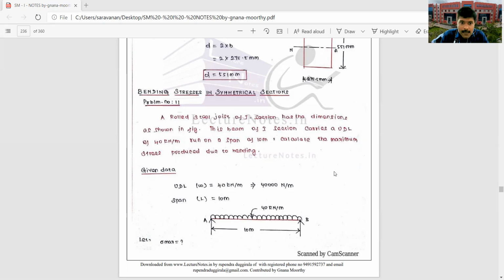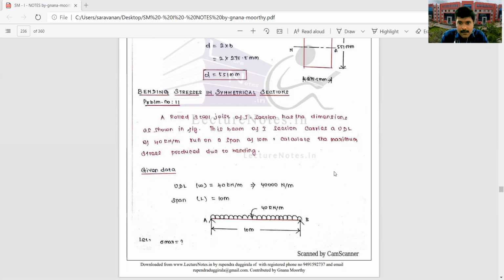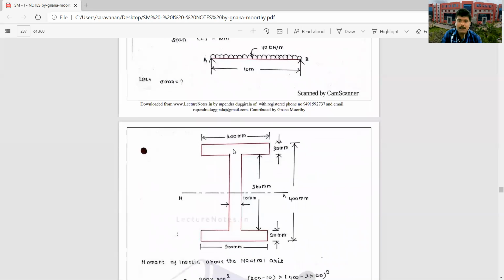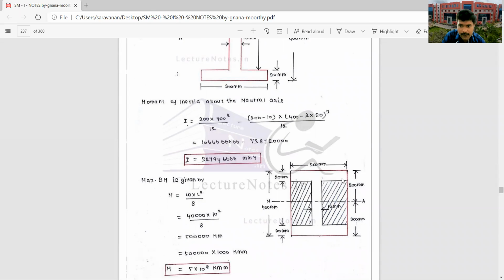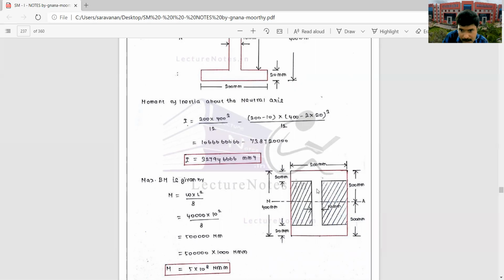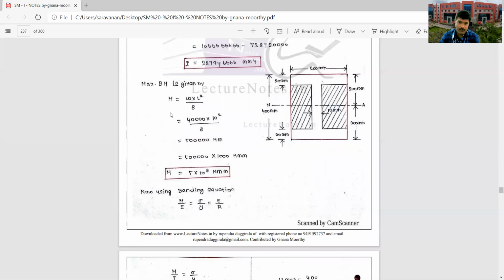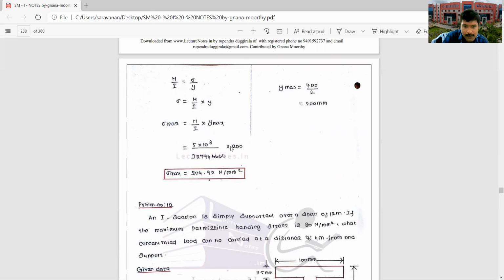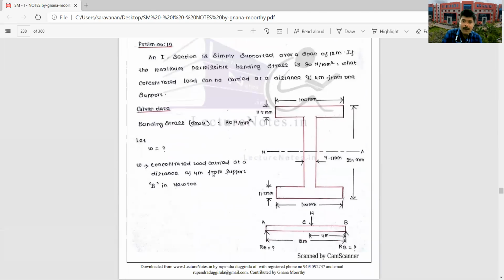SM I UNIT 3 LECTURE 4